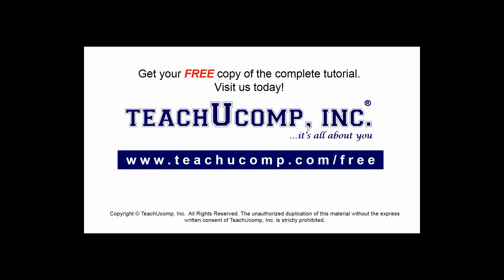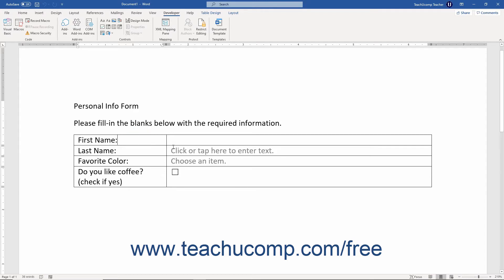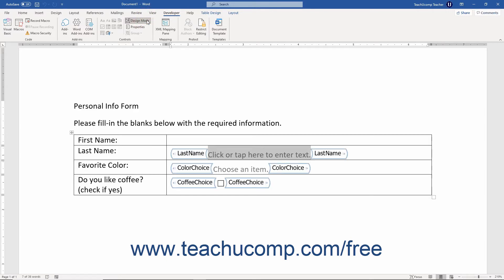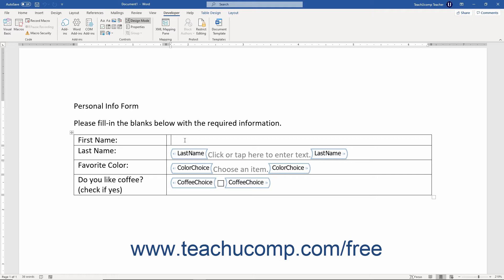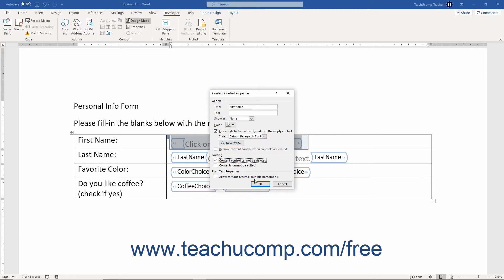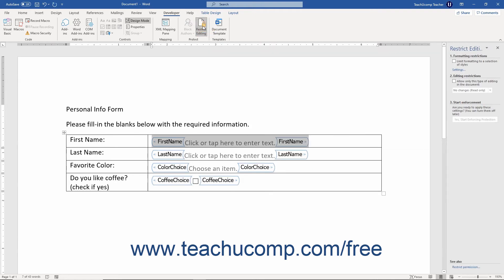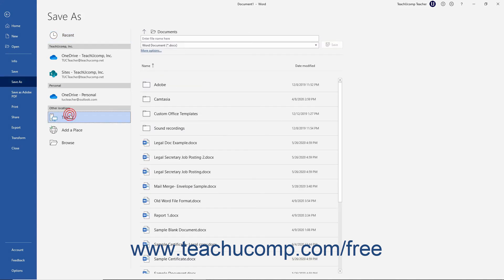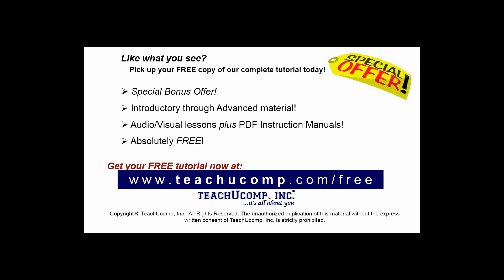Word 2019 and 365 Tutorial Creating a Form Microsoft Training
FREE Course! Learn how to create a form in Microsoft Word 2019 & 365 - the most comprehensive Word tutorial available. Visit us today!